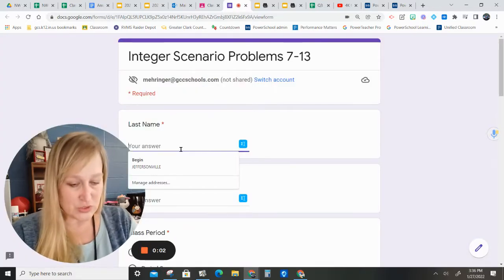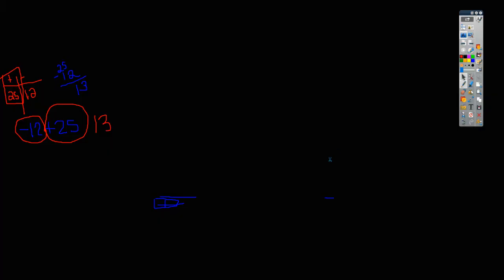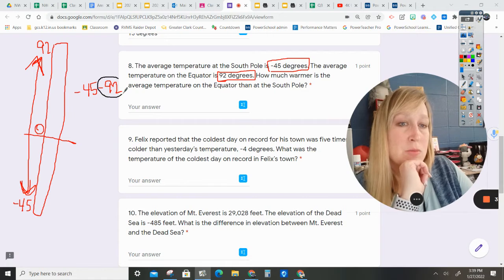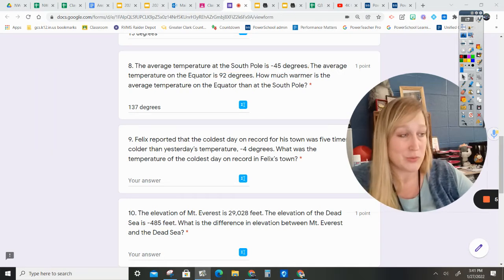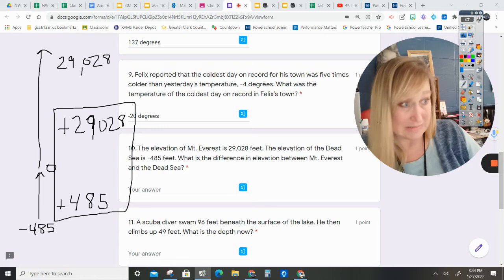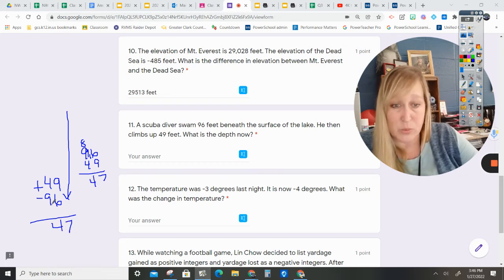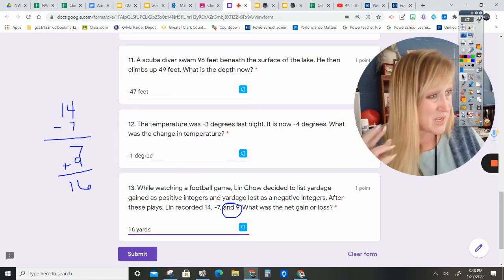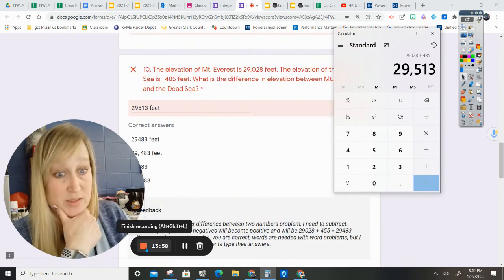Integer Scenario Problems 7 13